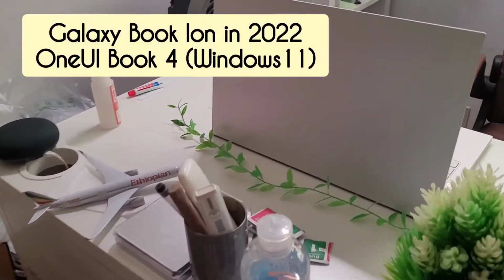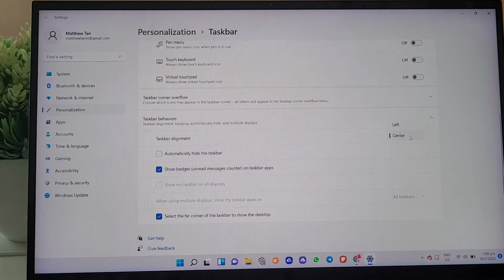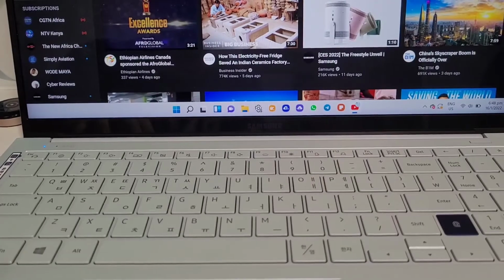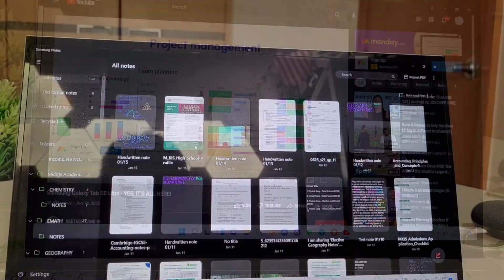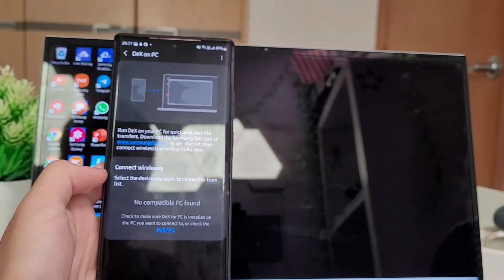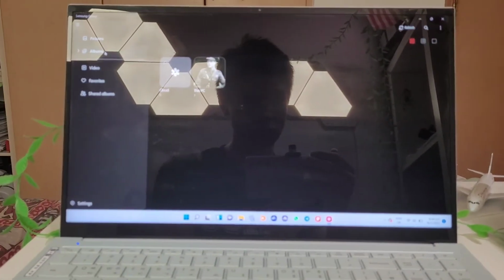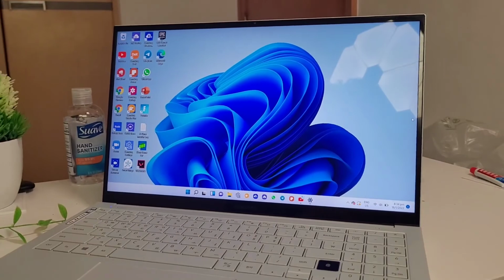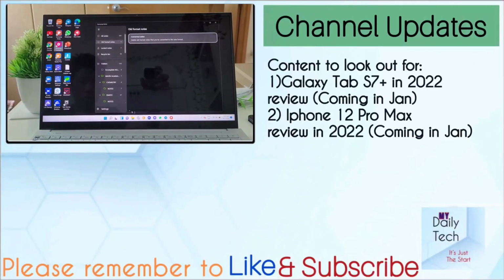Samsung Galaxy Book Ion in 2022 with ONEUI BOOK 4 Windows 11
How does the Galaxy Book Ion perform in 2022? With OneUI book 4 on top of Windows 11, I think Samsung is on the right track

0:00 Intro
0:25 General Windows 11 features
2:22 Features that Galaxy books enjoy
7:17 My experience 4 months in , and should you get it?
I post tech content every 2 to 3 days, do expect unboxings, reviews, news, tricks , comparisons on phones, earbuds , tablets and other Insanely cool tech coming your way!
At My Daily Tech I truely believe that Tech reviwers should be unbiased and cant say "I will only use iPhones as they are apple products" or "I only like JBL as they are by Harman" . A tech reviwer should be open minded and should only judge a product for what it is and not its brand. Here at MDT , i pledge to try my best to give true reviews and post useful content. Thanks to everyone and I will catch y'all in the next one